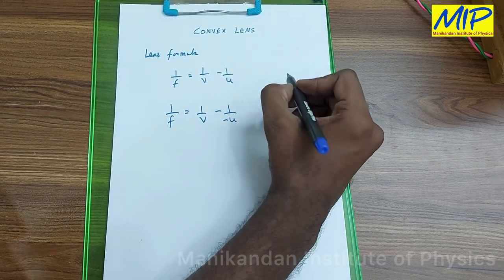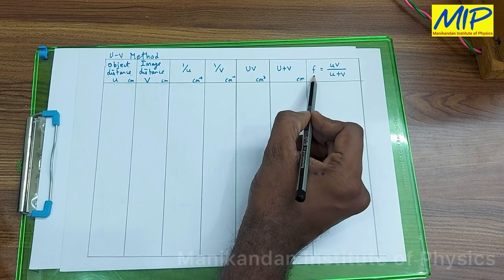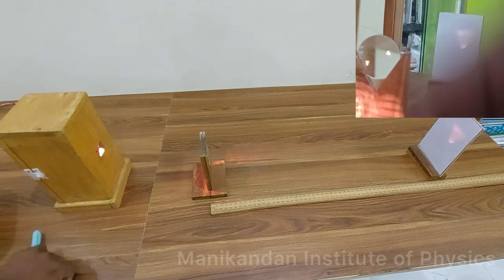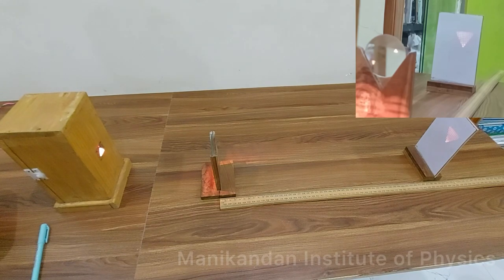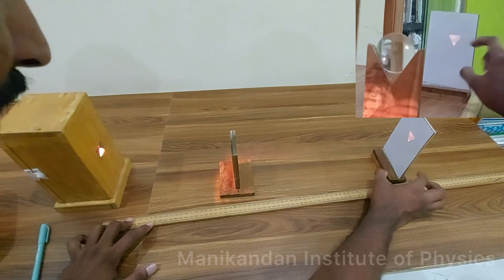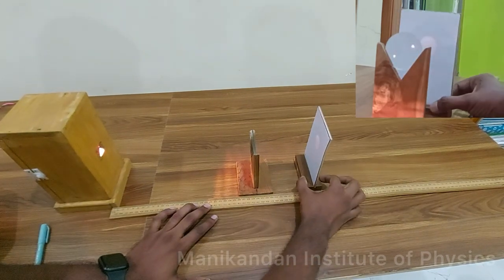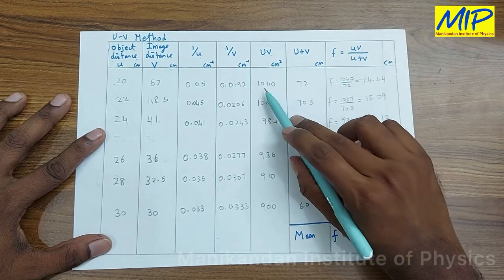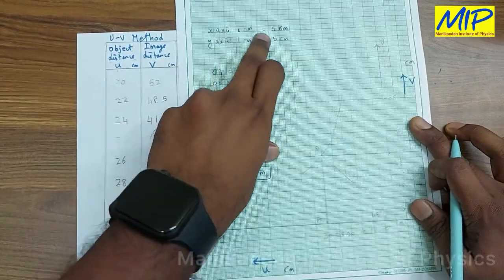Convex lens - Determination of Focal length by plotting a graph between u Vs v and 1/u Vs 1/v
Chennai.